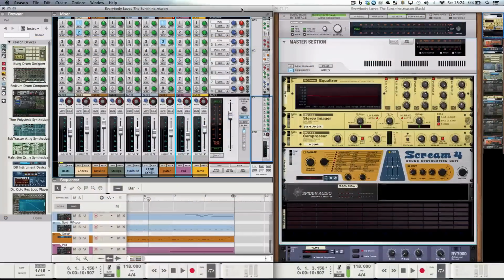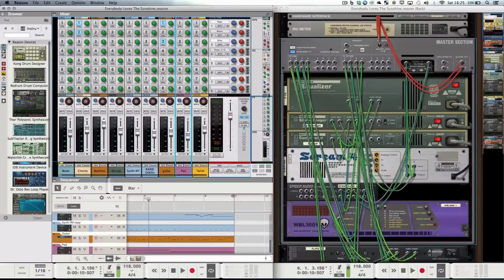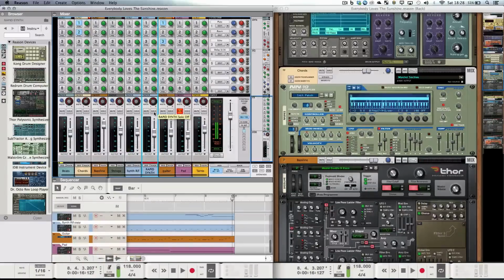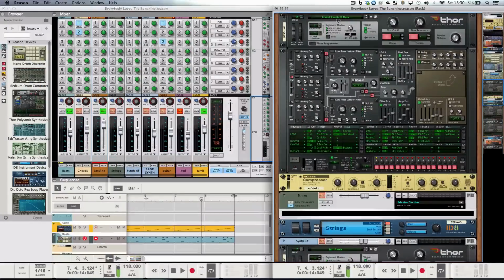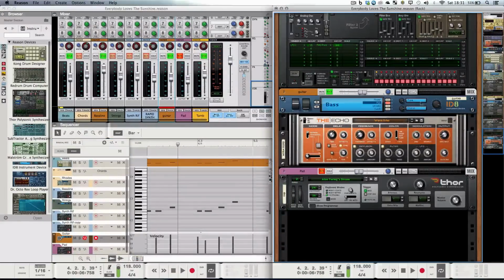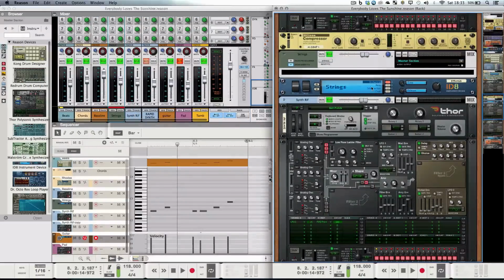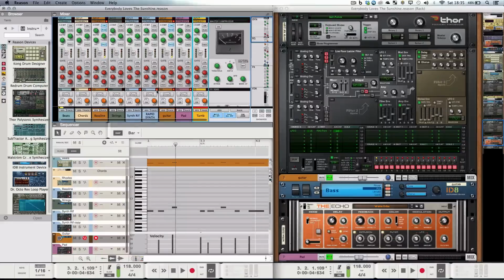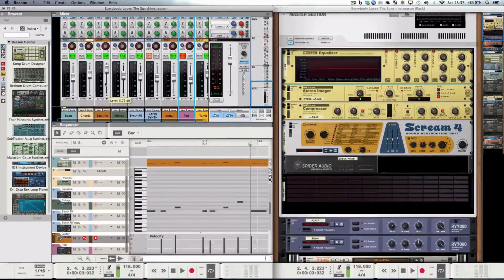Reason 8 - Roy Ayers "Everybody Loves The Sunshine" Cover Version Deconstructed